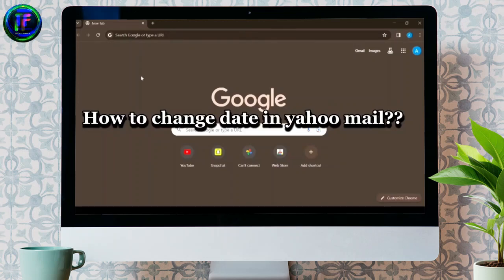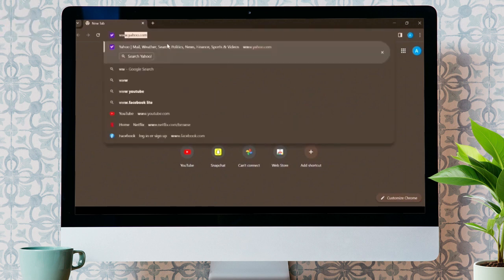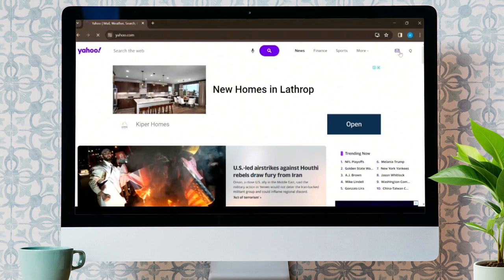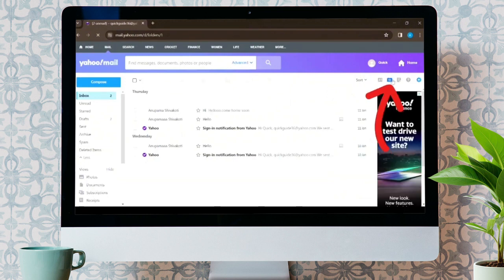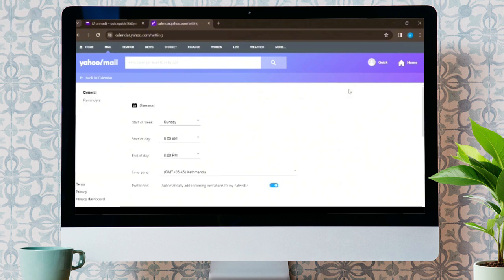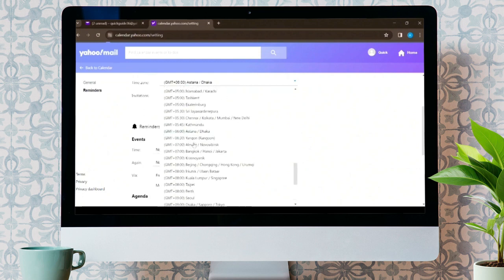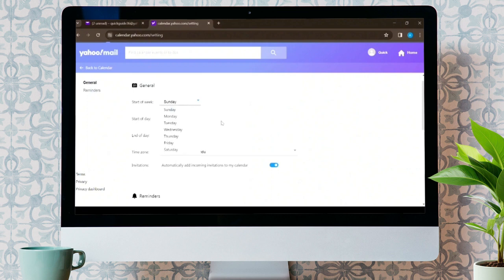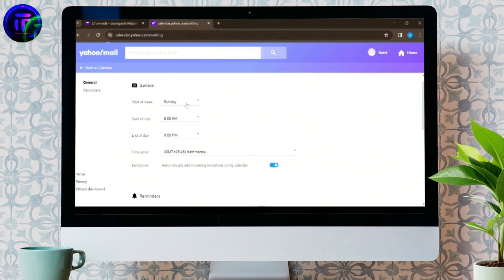How to Change Date on Yahoo Mail 2024 | Edit Date on Yahoo Mail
Learn how to change the date settings in your Yahoo Mail with our quick and easy tutorial. Whether you're looking to adjust the time zone or format, we've got you covered! Keep your Yahoo Mail organized by adjusting the date settings to your preference. This video guides you through the instruction to change the date format and time zone in Yahoo Mail, ensuring your emails are sorted just the way you like.